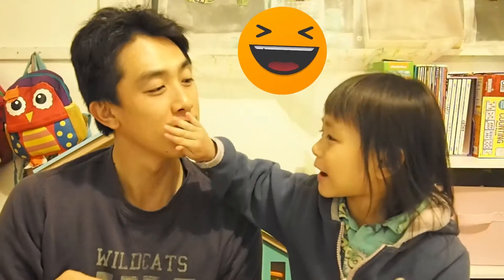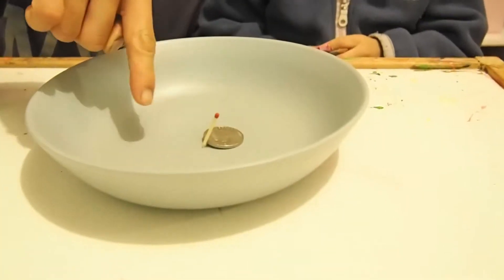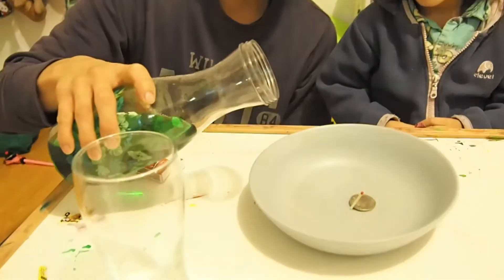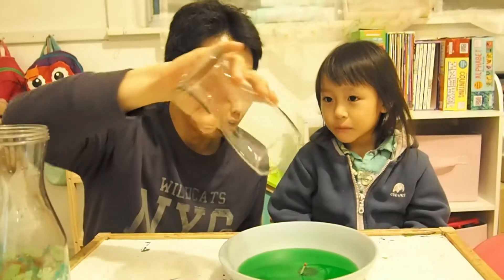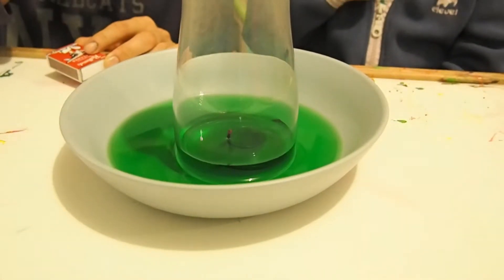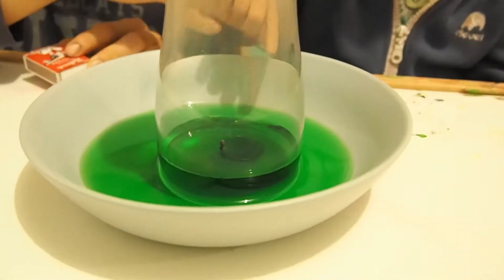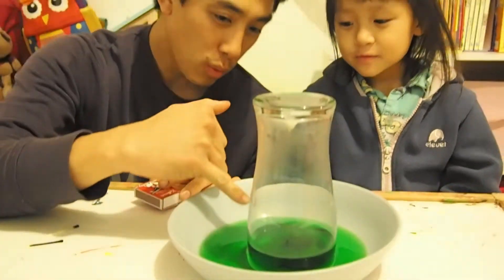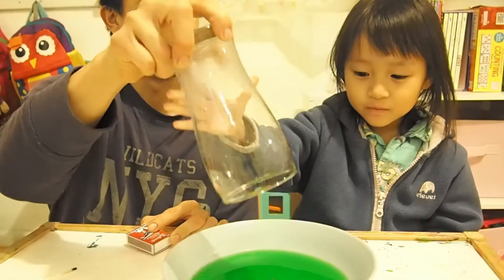Experiment Matches and Water for Kids Super easy at home!!!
Easy and simple science experiments for kids to do at home!!!  Fun Educational video for kids with Olivia Play with me.